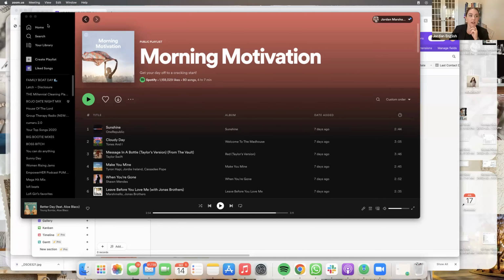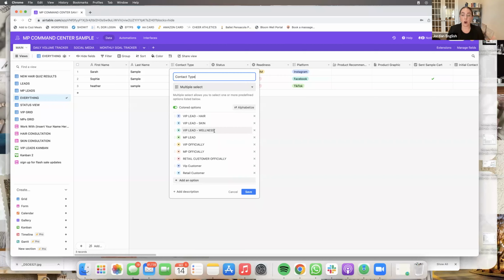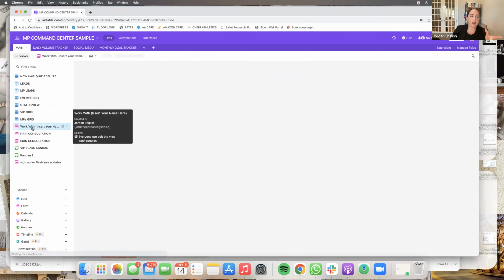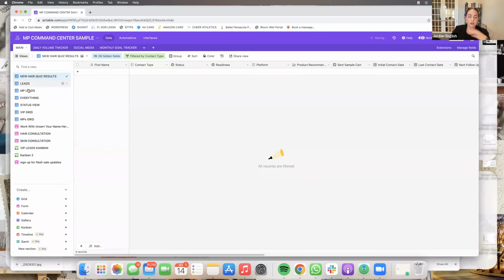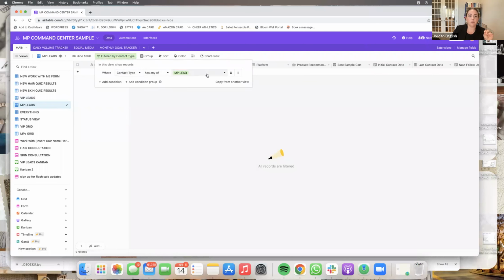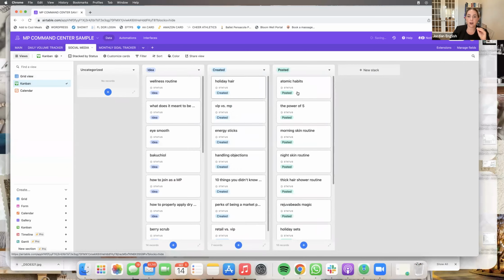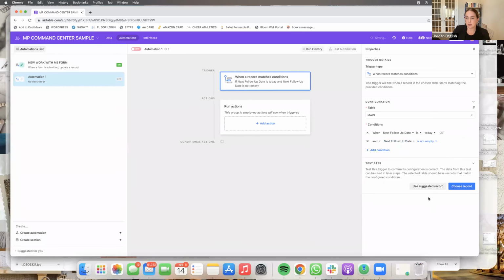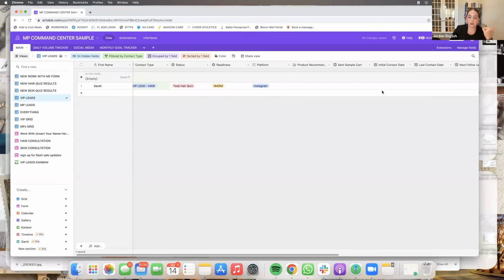How to Use Airtable As a CRM for Network Marketing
Airtable as a customer relationship management for network marketing.